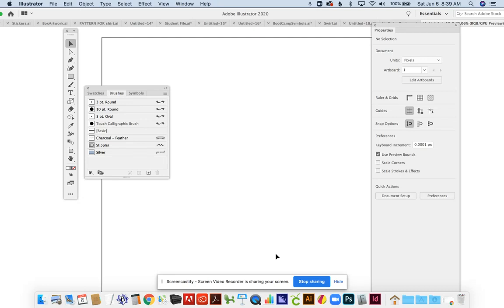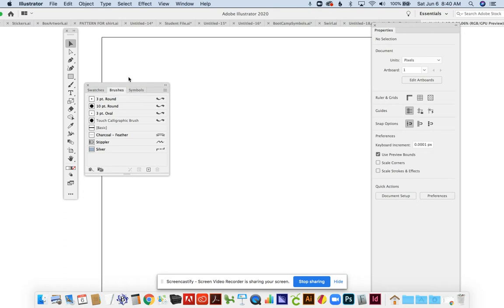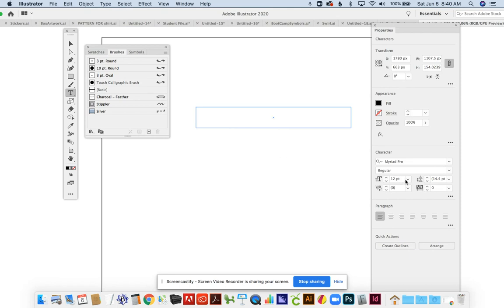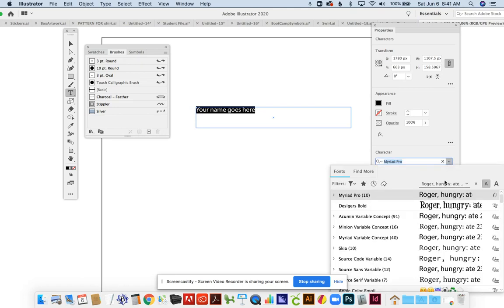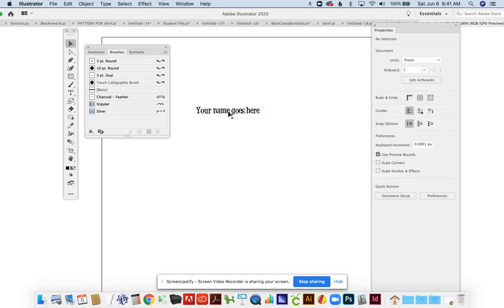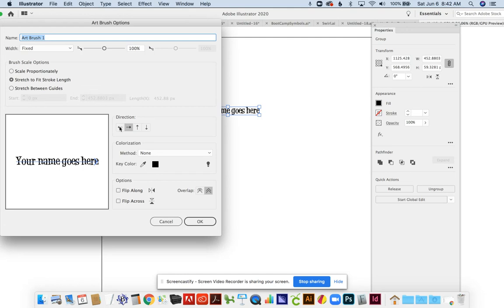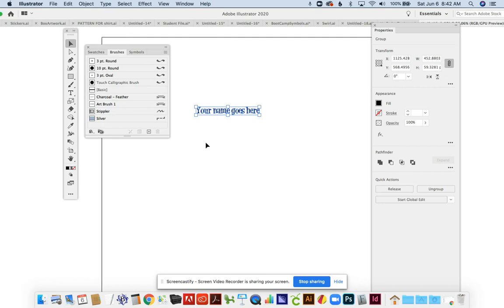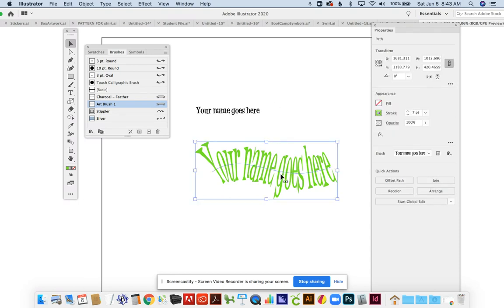Create a Word Brush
Easy tutorial on how you can create words/sentences and convert them to outlines and create custom brushes.